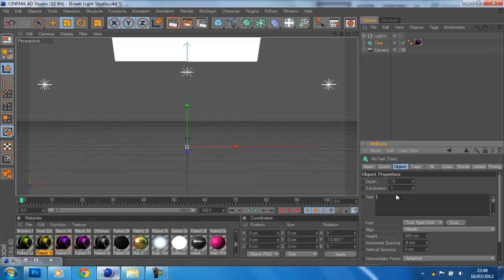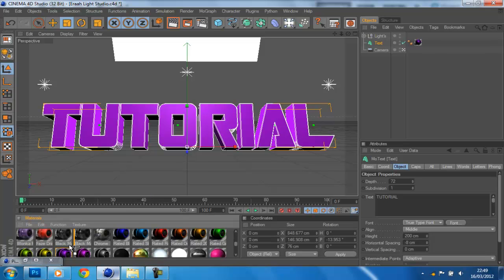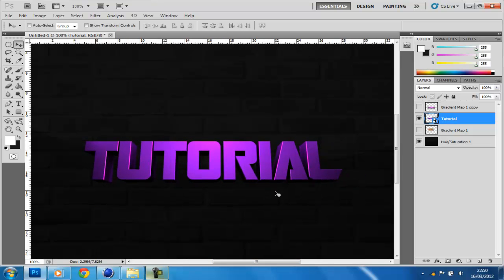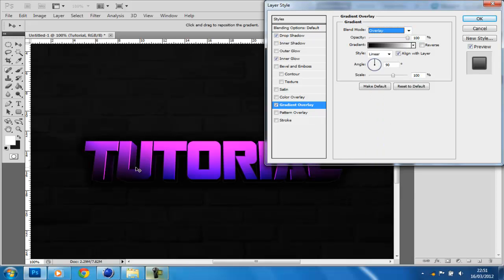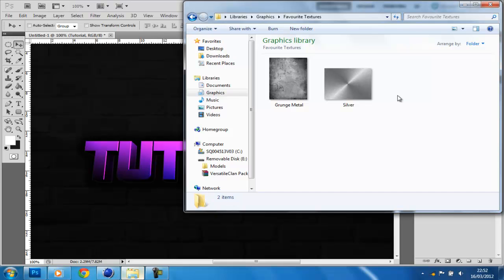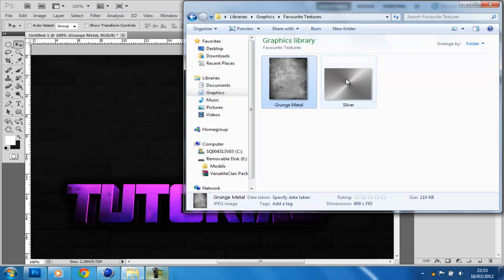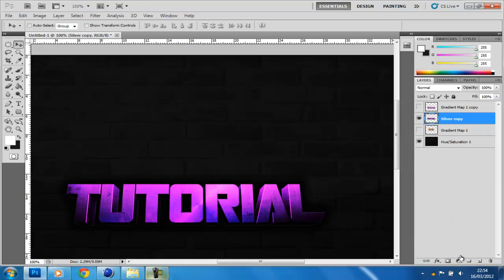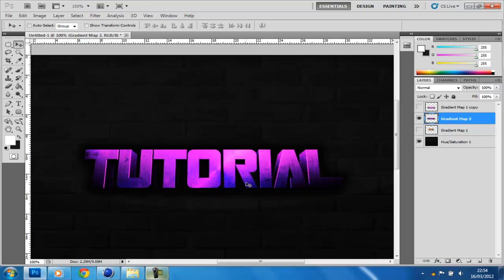Phtotshop Tutorial - 3D Text By PurpL [S01E01]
The first of the Series, how to effectively add textures to 3D text. I Hope you enjoy the Series.

This video features:

-How to create 3D text
-How to enchance 3D text
-How to use Cinema 4D and Photoshop.

Missed a video?

-Pin us to your Homepage!

TheEditingLife.™